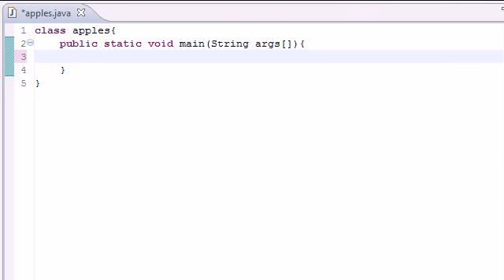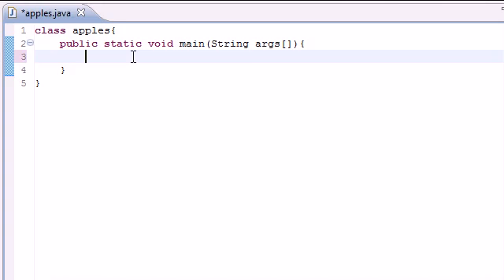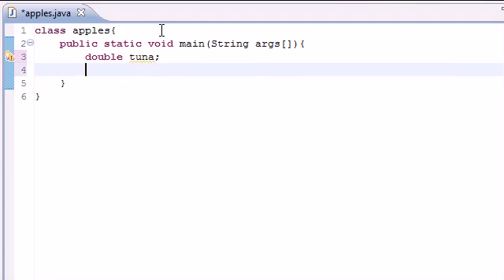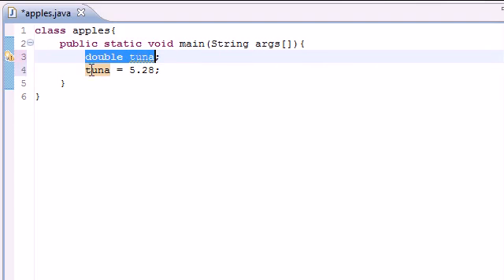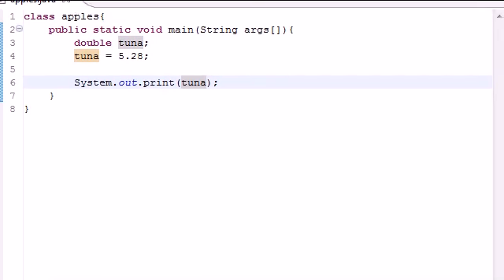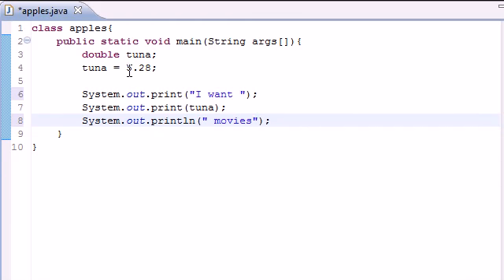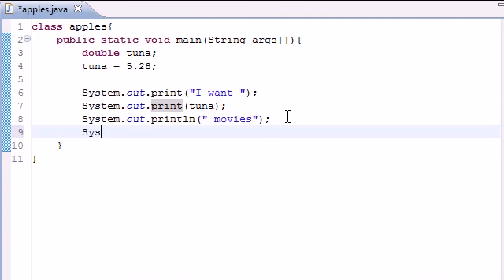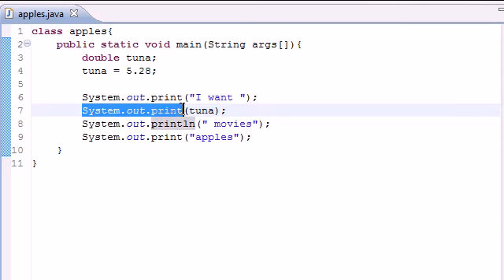Java Programming Tutorial 5 Variables YouTube